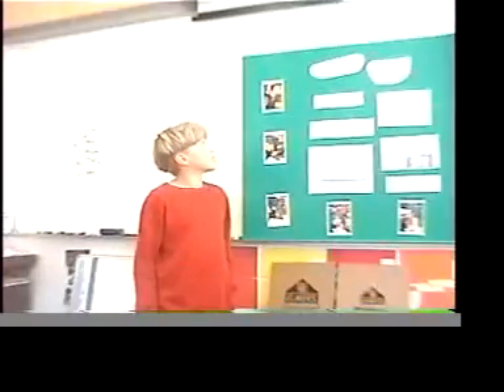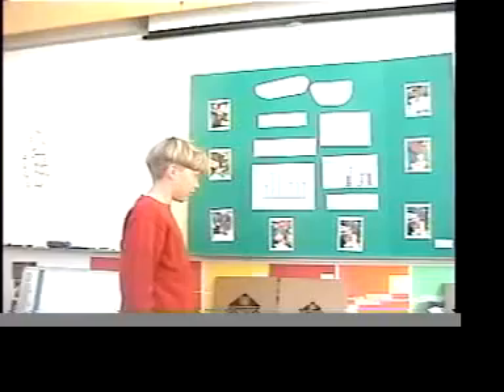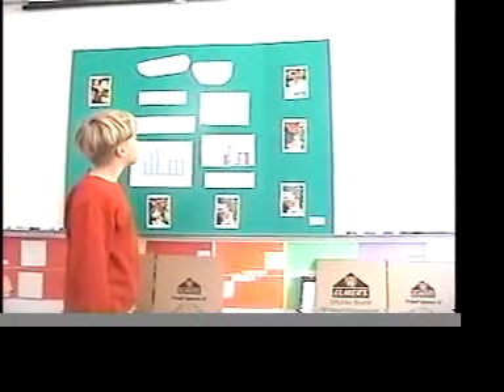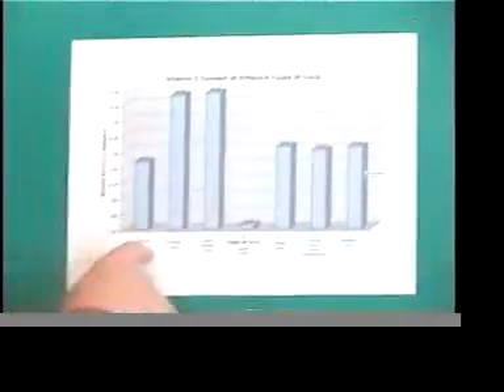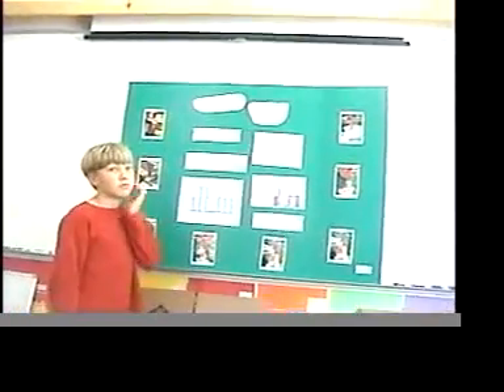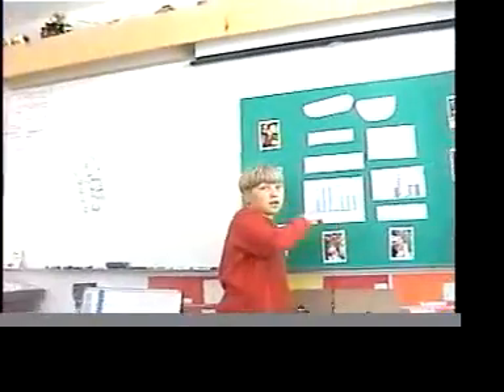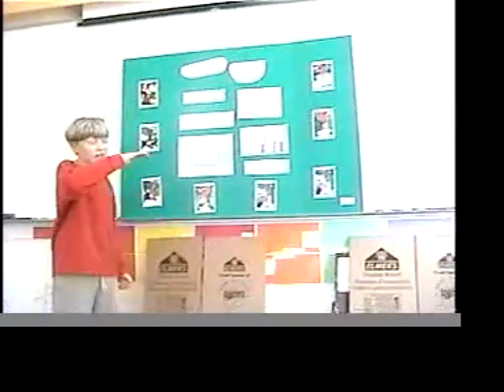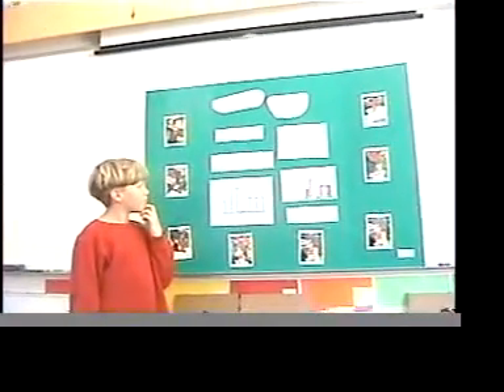morgan's vitamin C experiment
morgan examines several items for vitamin C content. You will be surprised by his results